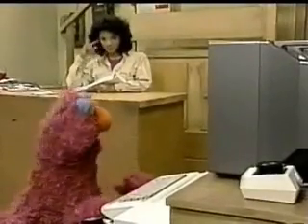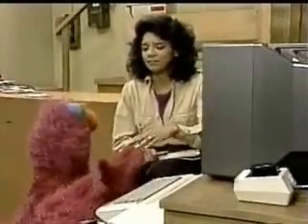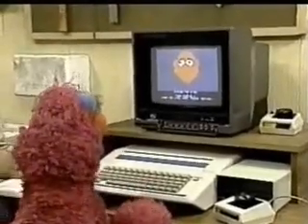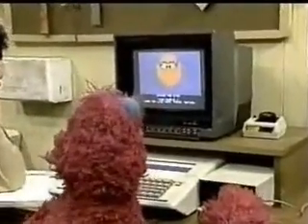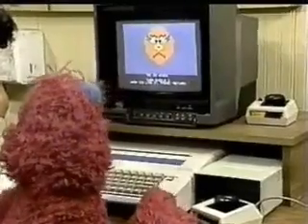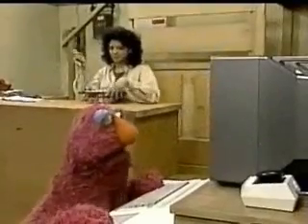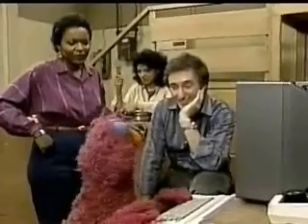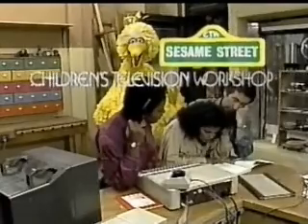Sesame Street Episode 1933 - Telly Tries the Computer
From 1984. Two street scenes in which Telly makes a face on the computer, and soon holds up other people who want to use it.